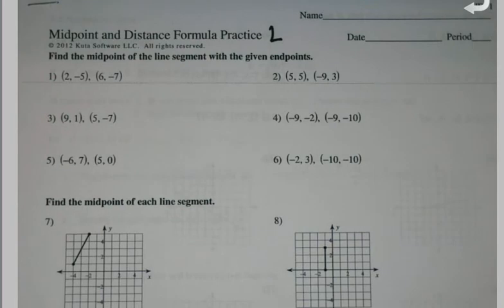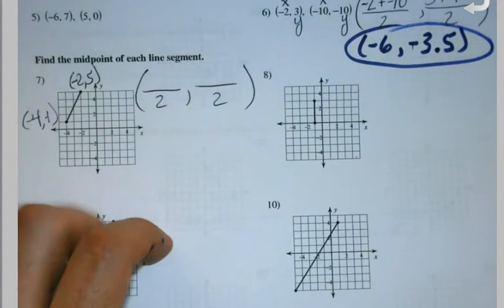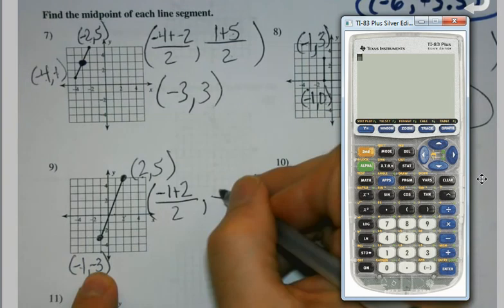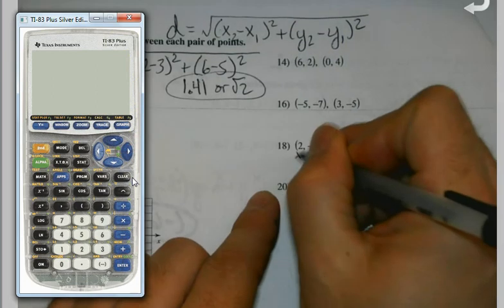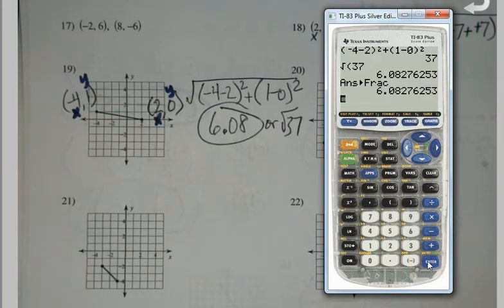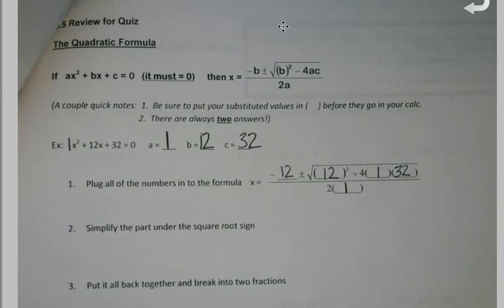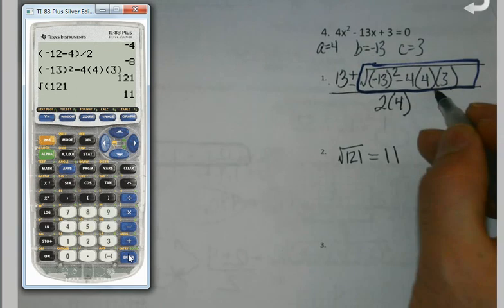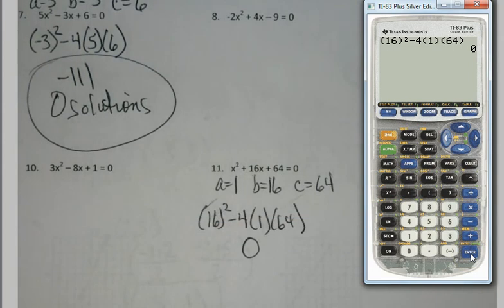Alg 1 Unit 9 - Midpt-Dist-Quad Eq-Disc Review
Reviewing all of our topics from this week for tomorrow's quiz!